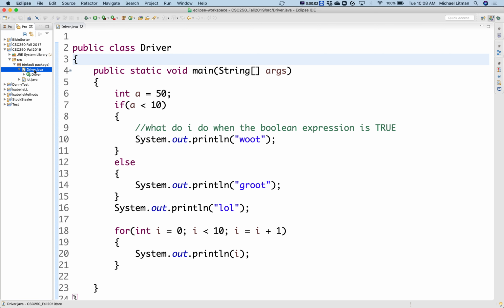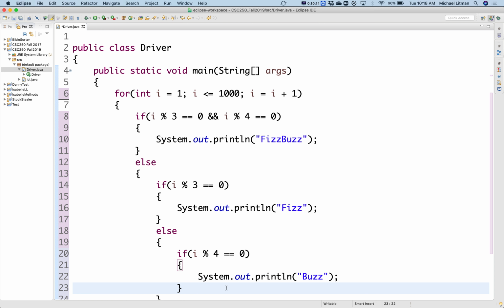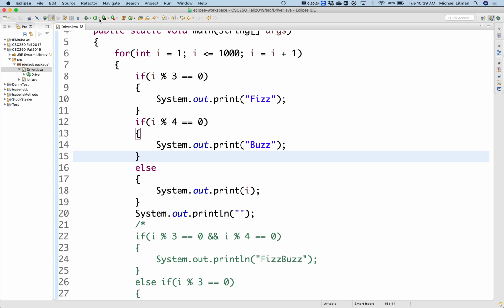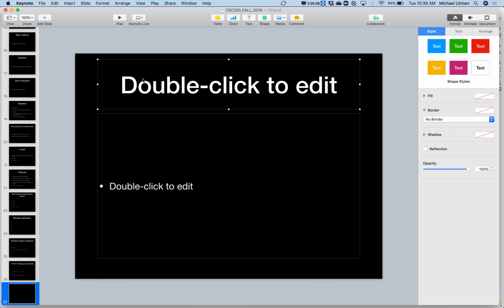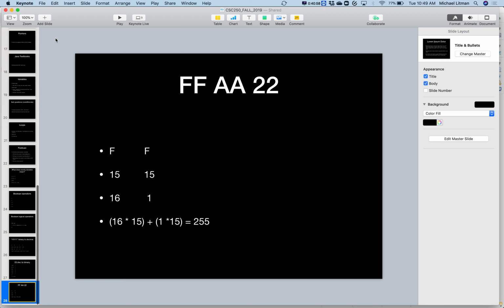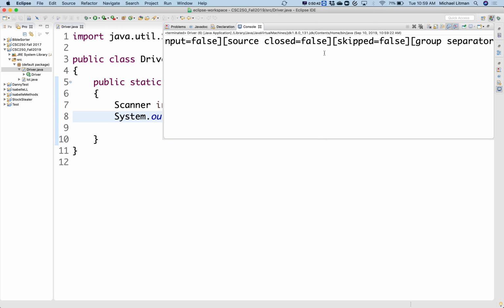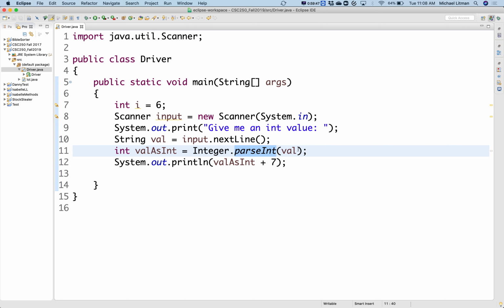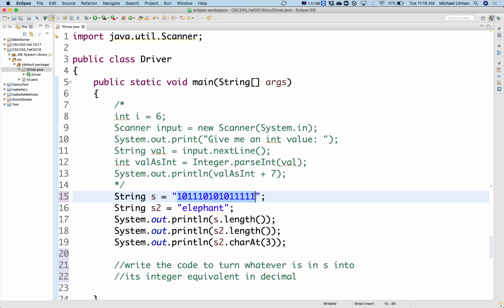CSC250 9/10/19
Scanner plus Strings intro